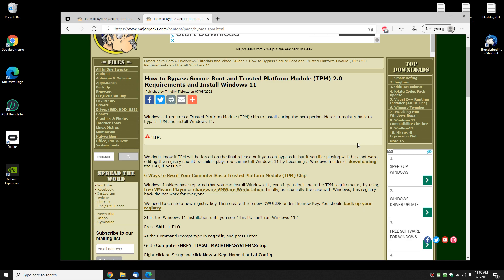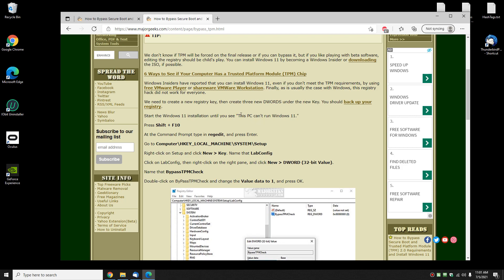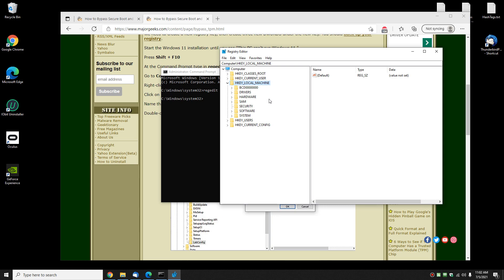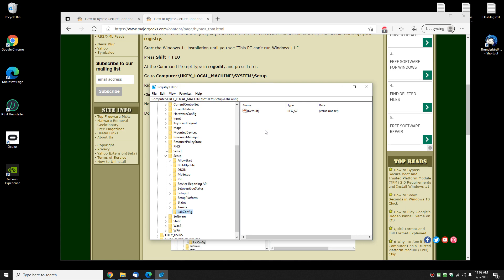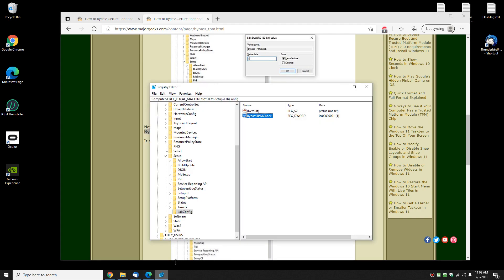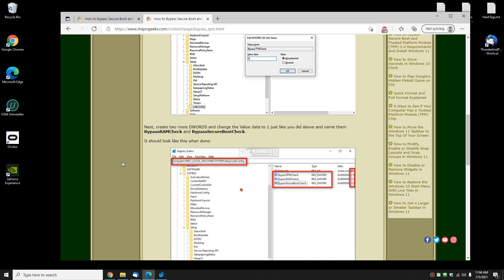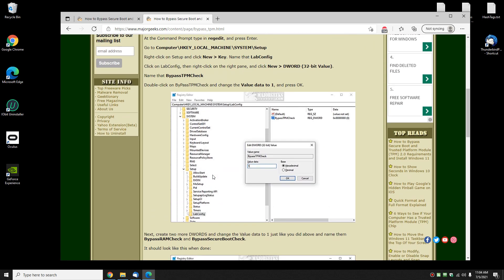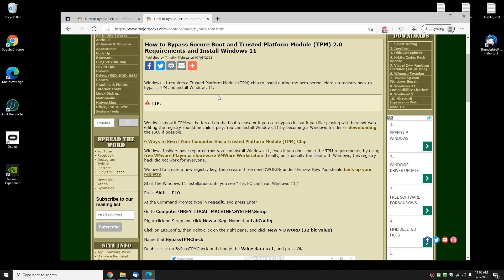How to Bypass Secure Boot and Trusted Platform Module to Install Windows 11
Windows 11 requires a Trusted Platform Module (TPM) chip to install during the beta period. Here's a registry hack to bypass TPM and install Windows 11 Donate @